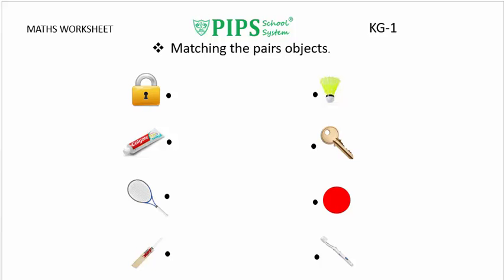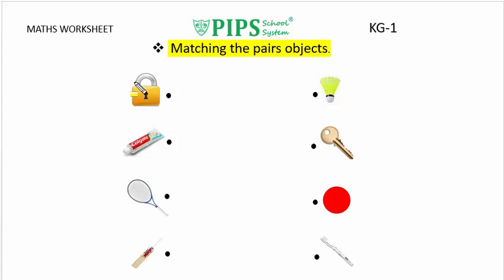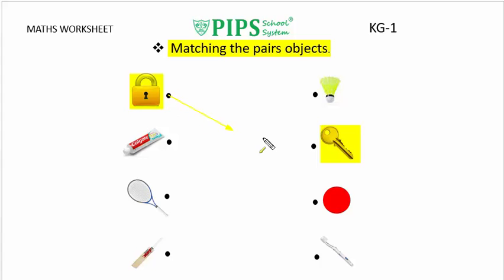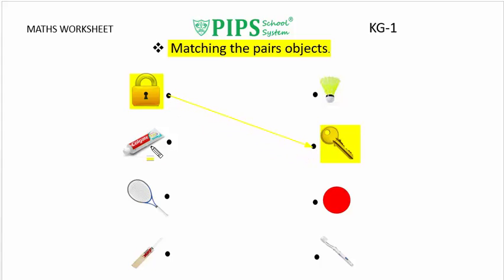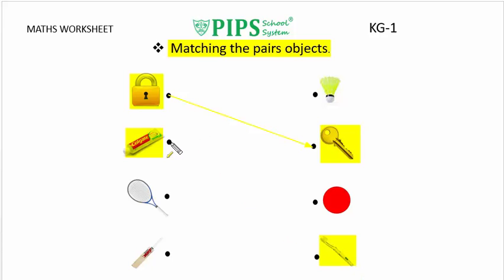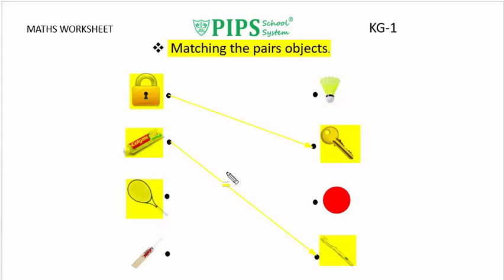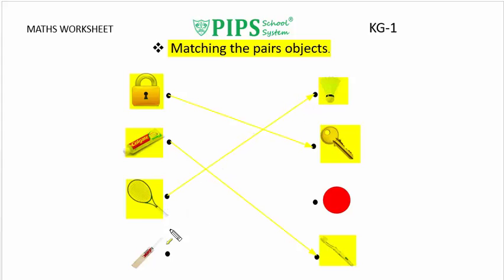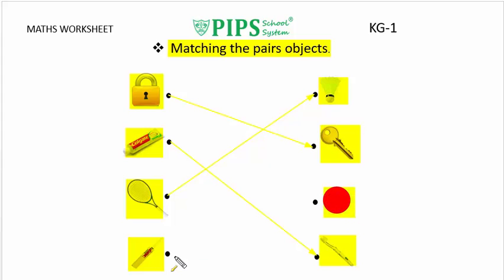Grade KG1 Math matching the pairs objects by PIPS School System Hafizabad